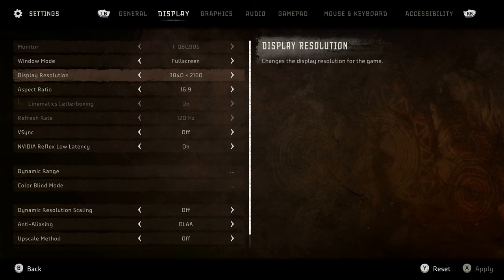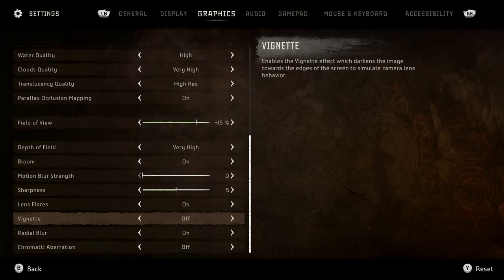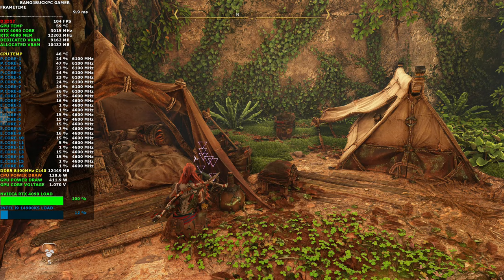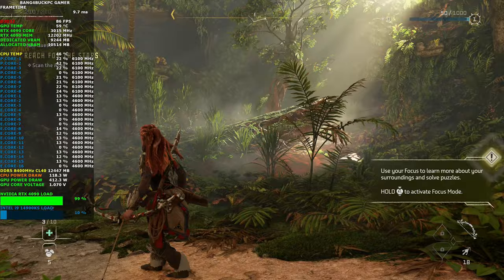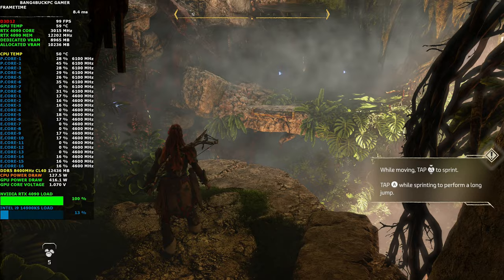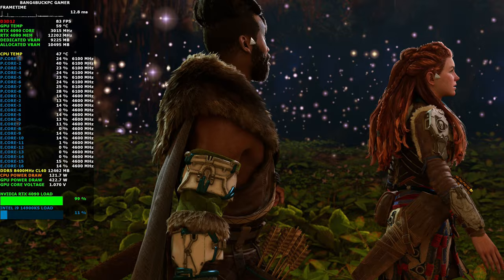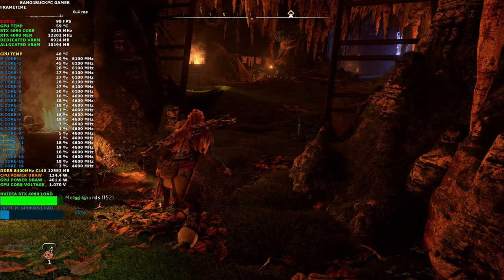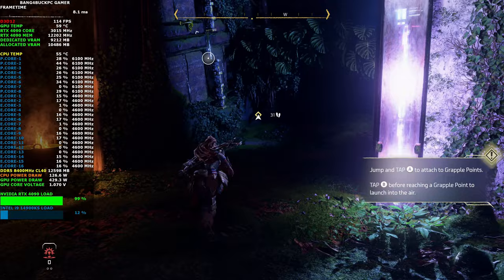Horizon Forbidden West Very High Settings 4K | RTX 4090 | i9 14900KS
Check out how the new Intel i9 14900KS Processor performs in a range of benchmarks. I will be showing how Horizon Forbidden West Complete Edition performs at Very High Settings , native 4K. All Powered by the NVIDIA RTX 4090.

Intel i9 14900KS, Ring Cache 52
Custom Waterloop
EK-WB Velocity 2 RGB Alder Lake Water block
Mo-Ra3 420 LT External Radiator
8 x Bitfenix Spectre Pro Led Red 230 230mm fans
EK-XTOP Revo Dual Water Cooling D5 Serial Pump - with PWM
EK-RES X3 150 Lite ,Water Temperature Sensor with LED
ASUS ROG MAXIMUS Z790 APEX ENCORE DDR5 ATX Motherboard
MSI NVIDIA GeForce RTX 4090 24GB SUPRIM X
G.Skill Trident Z5 RGB F57200J3646F24GX2-TZ5RK 48 GB 2 x 24 GB DDR5 7200 MHz @8400MHz
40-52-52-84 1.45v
Thermaltake View 71 Tempered Glass Case
Corsair AX 1200W Gold PSU
3x WD Black SN850X 2TB SSD M.2 2280 NVME PCI-E Gen4
Samsung S95B QD OLED 4K 120Hz G-Sync
Razer BlackWidow V3 Tenkeyless (Green Switch) Keyboard
Razer Basilisk V3 Wired RGB Mouse

CPU = AMD Ryzen 9 7900X 3D
Motherboard = Asus AM5 Crosshair X670e Hero
Memory = KINGBANK RGB 32GB 2 x 16GB DDR5-6400MHz
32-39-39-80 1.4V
CPU Cooling = Corsair H110 280mm AIO
Capture Card = Elgato 4K X
PSU = EVGA 850W BQ
Case = Corsair 4000D AIRFLOW Tempered Glass Mid-Tower ATX Case
GPU = Gigabyte NVIDIA GeForce RTX 4060 WINDFORCE OC 8GB
Storage = WD Black SN850 1TB NVMe M.2 Pcie Gen4 SSD
Samsung 970 EVO Plus 1 TB PCIe NVMe M.2 Pcie Gen 3 SSD